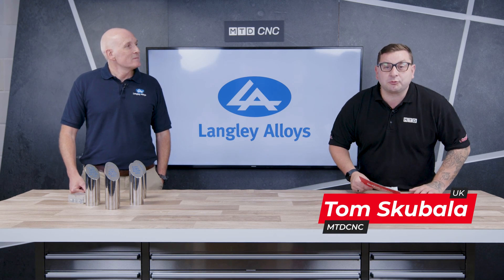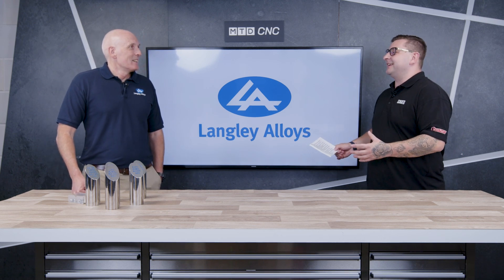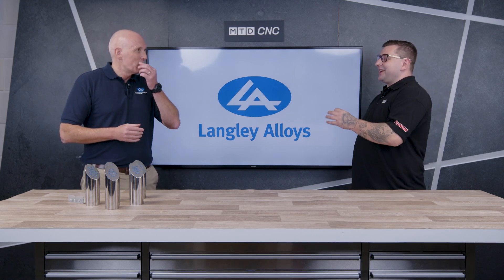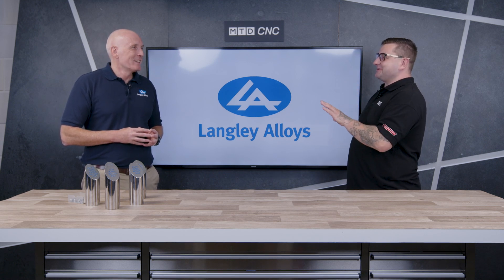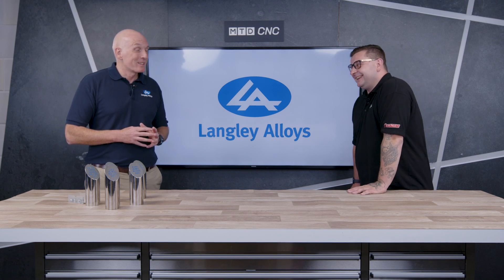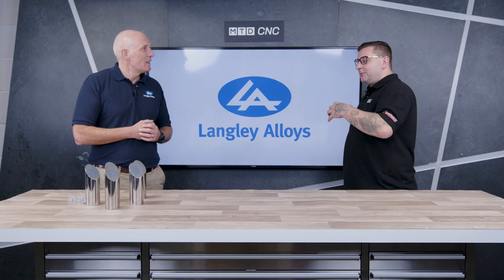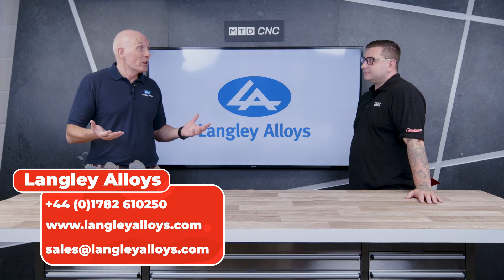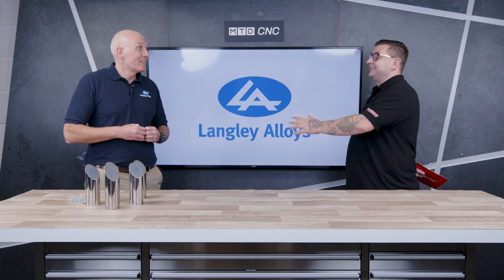Did you know this material can withstand such crazy temperatures?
Alloy 718 is a nickel alloy known for retaining its high strength, toughness, and corrosion resistance – even at insane temperatures.
Let’s dive into the properties of this unique metal and find out what sort of applications it’s used for!

Tom Skubala of MTDCNC gets all the answers from Langley Alloys’ Rodney Rice in an insightful conversation about the challenges of machining Alloy 718 and what makes it the perfect solution for a range of industries. If you’re looking for a high performance alloy that works well under extremely high and low temperatures, check out Langley Alloys on MTDCNC to learn more.

Langley Alloys – The Home of Super Duplex
• 2507 (S32750, 1.4410, F53)
• 2205 (S32205, 1.4462, F51)

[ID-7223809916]